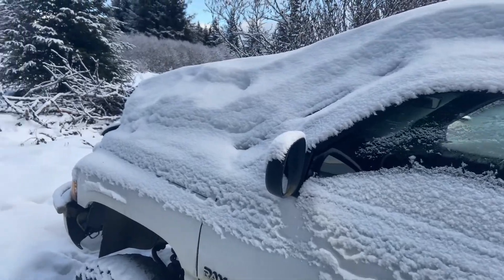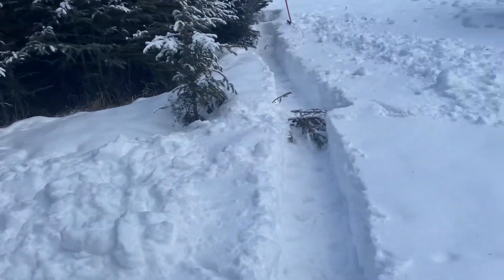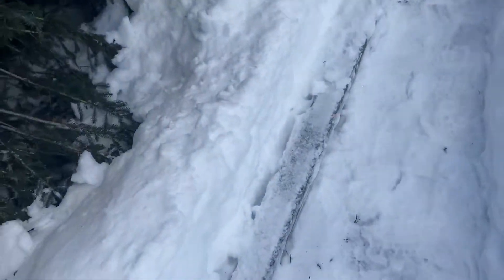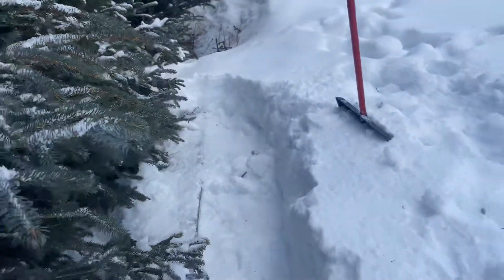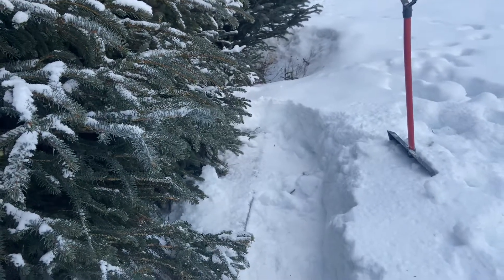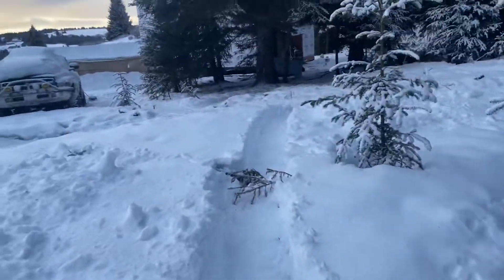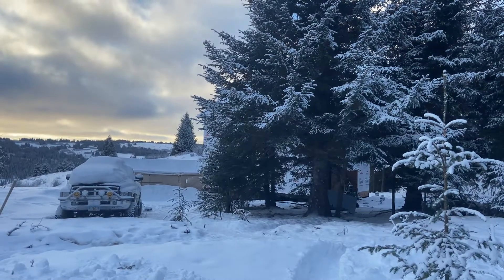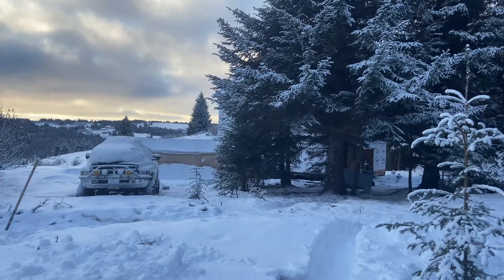Digging out the columns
New homesteader continues to build out his farm during a harsh Alaskan winter